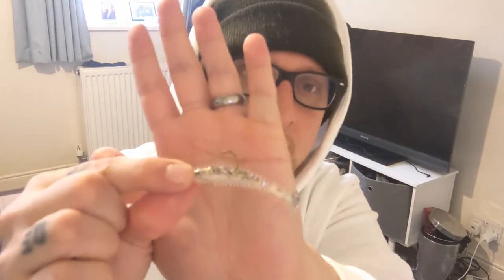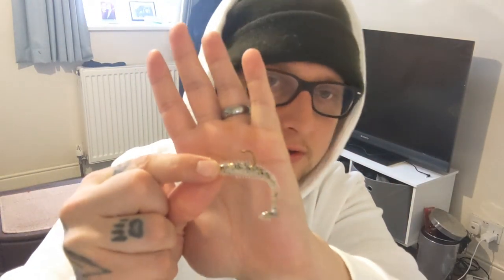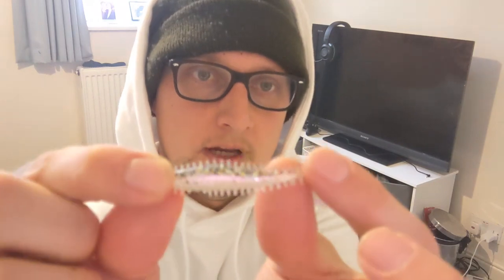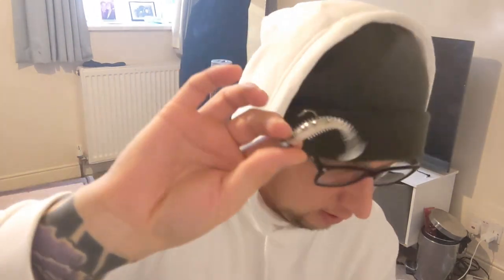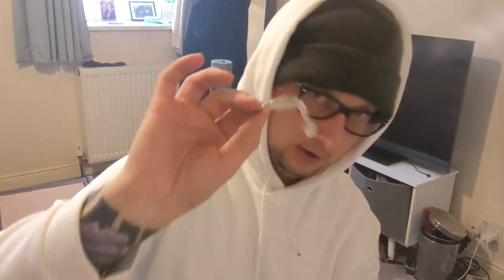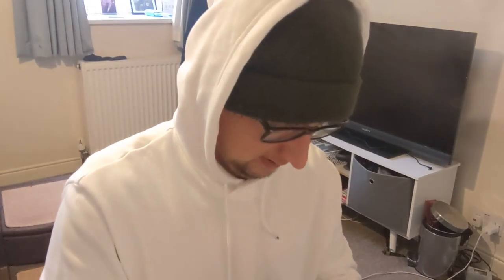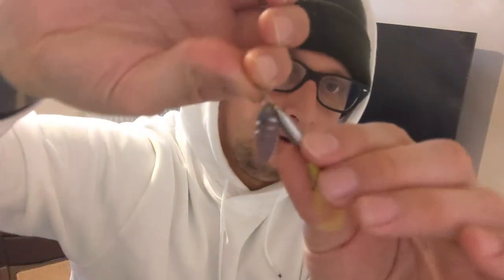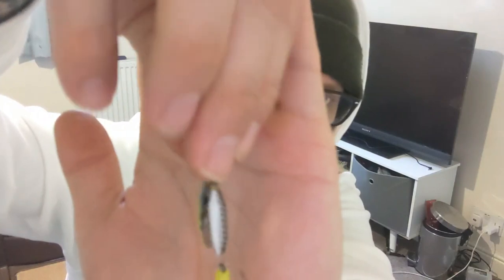Perch Lures (Beginners Guide)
See you guys on the bank soon !

Lures shown in the video

Fox Rage - Spikey shad 5cm

Fox Rage Slick Shad - 7cm

Relax Kopyto - 2 inches

Crazy Fish Nano Minnow - 1.6

Korum Squirmz - 5cm

AGM Lures Micro Crayfish - 1.5

Westin Buzzbite - 6cm

Micro spinner. 1g